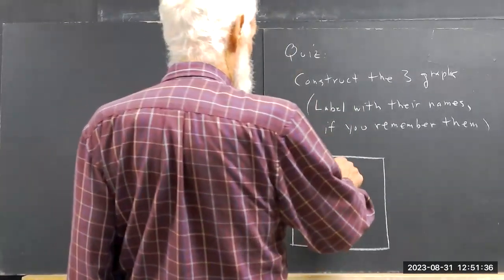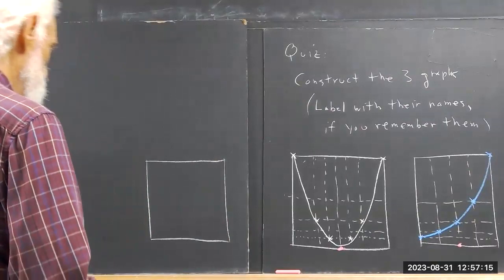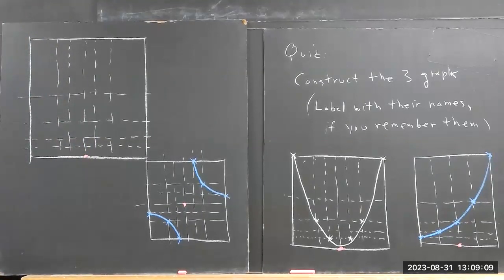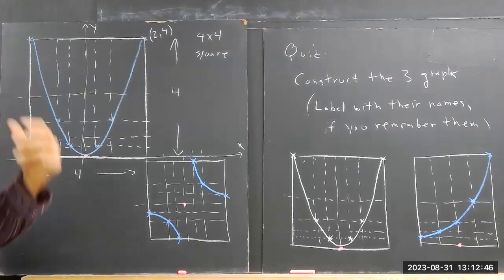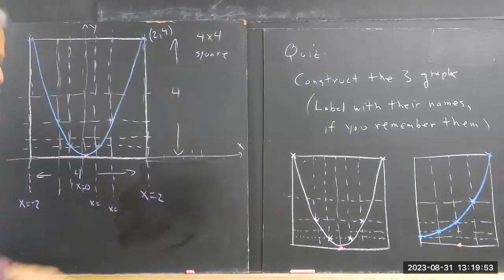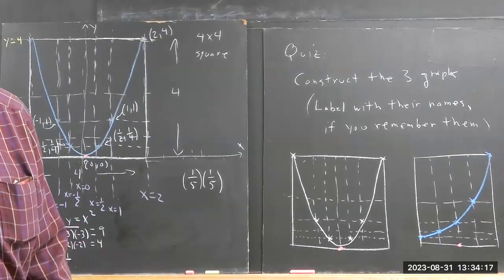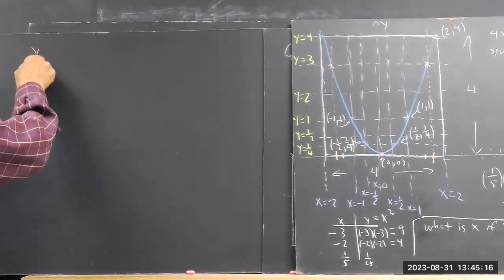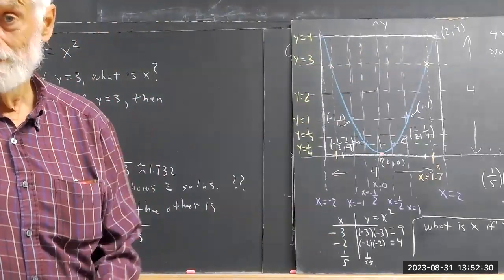dagpc_230831_importance_of_getting_the_details_right__estimates_from_graph_of_toolkit_squaring_fn_45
First, I try to clarify what it means to get all the details of an assignment, and why full understanding today paves the way for an easier time tomorrow.

I quickly repeat the details of constructing these graphs, and point out where many people went wrong in their construction.

Next we make estimates from the constructed graph of the toolkit squaring function, imposing x and y axes meeting at the red dot, identifying the coordinates of our marked points, then specifically estimating the value of the graph point(s) for which y = 3.  In the process we write the equations of the vertical and horizontal lines we used in our construction, and add the horizontal line y = 3 as well as the vertical lines through the intersection of the y = 3 line with the curve.

We end up with a representation of the equation x^2 = 3, and its estimated solutions.